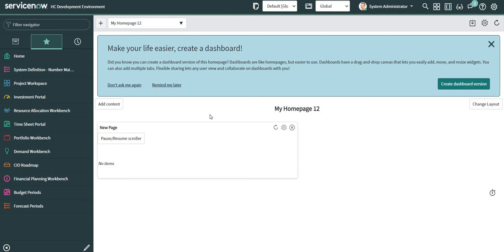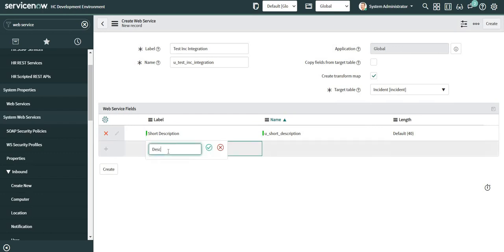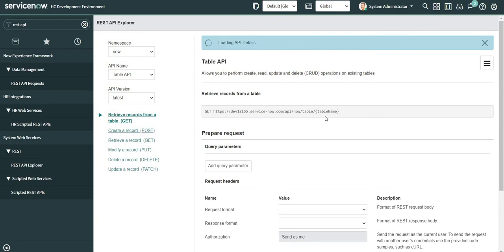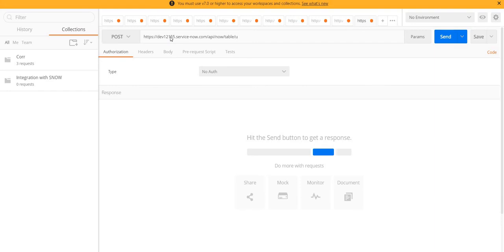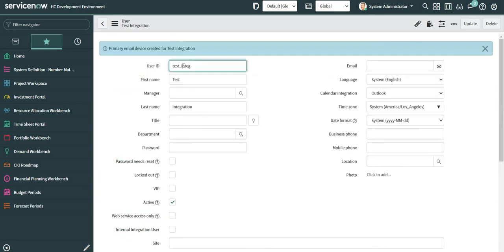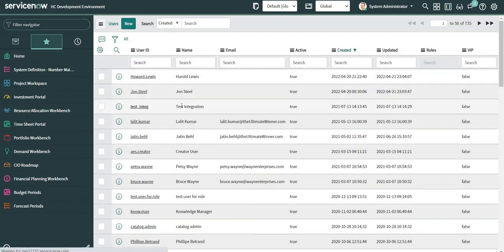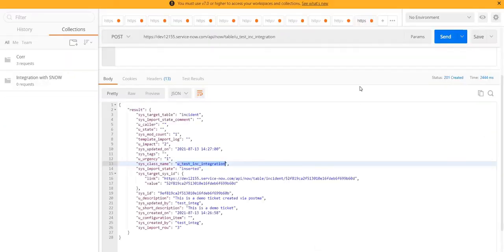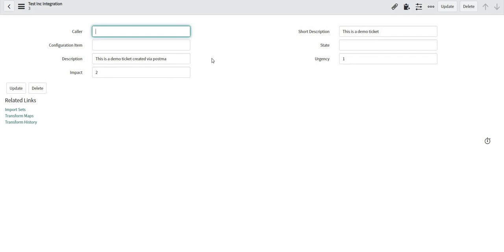Inbound integrations | ServiceNow Integrations | Rest API | Table API | Chapter 1